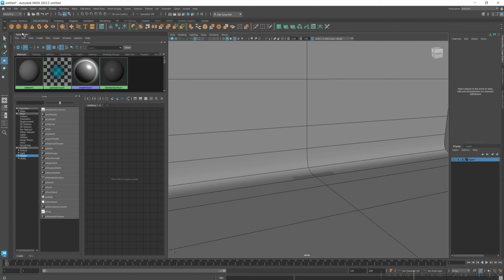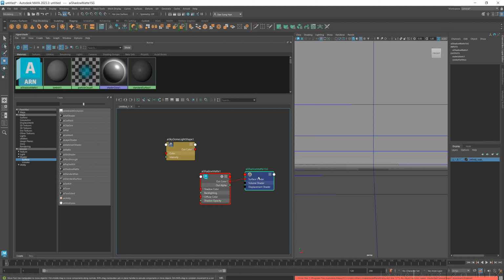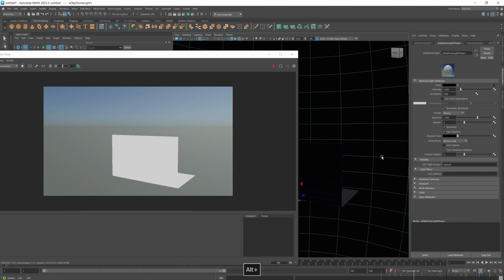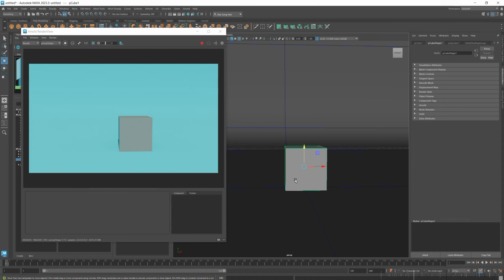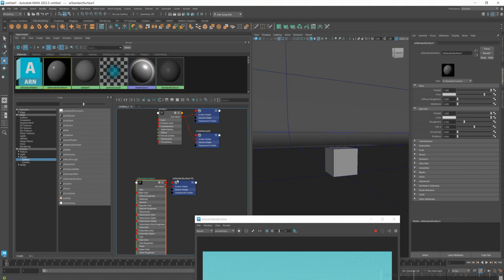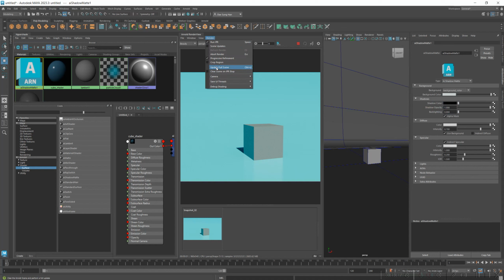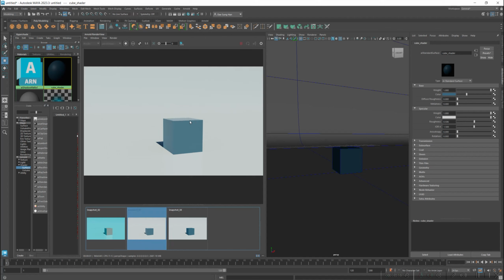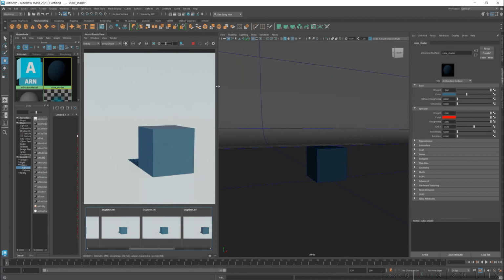Side Tutorial Notes 02 Intro to the Hypershade and Arnold Shaders and Lights